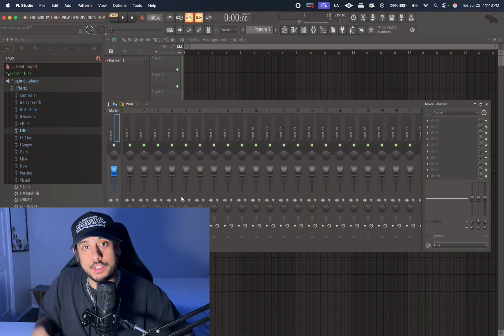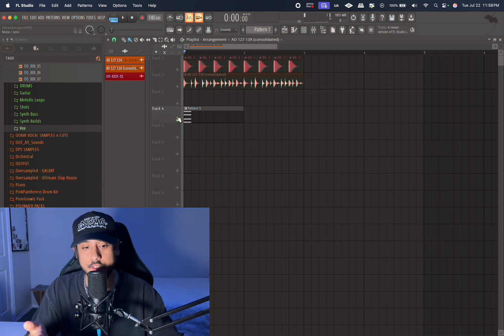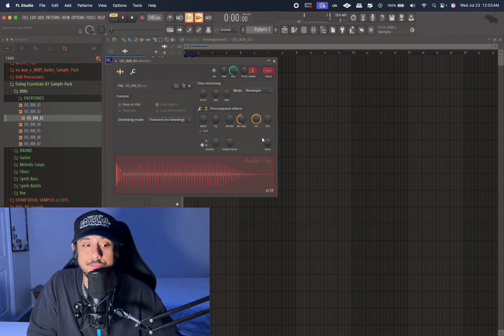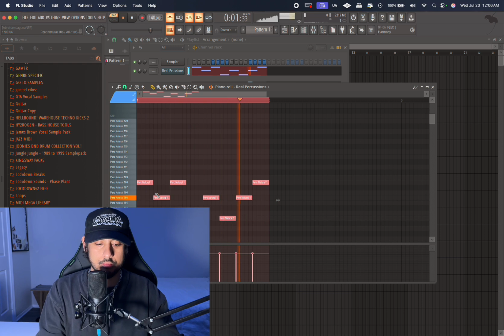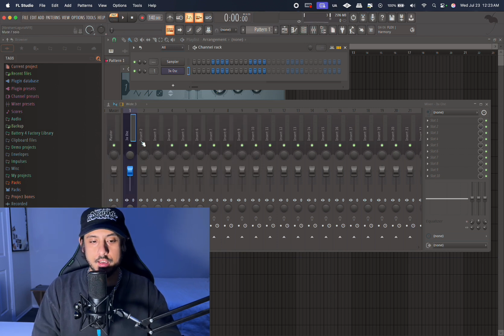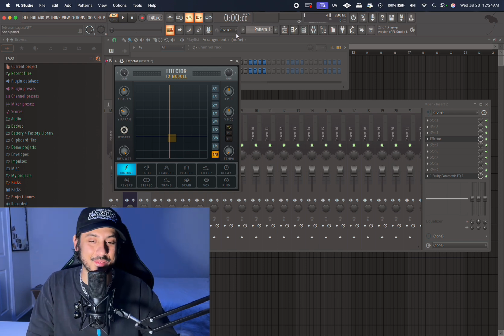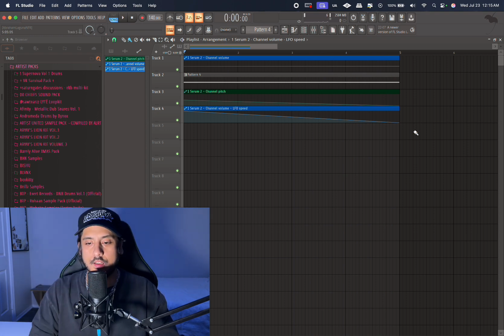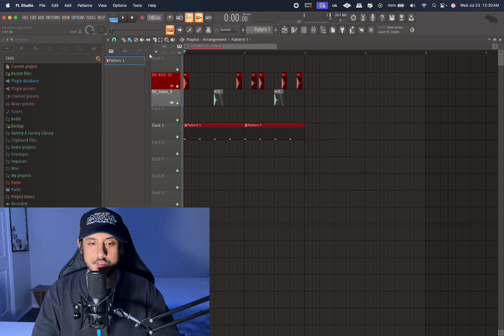Ookay's FL Studios Tips & Tricks